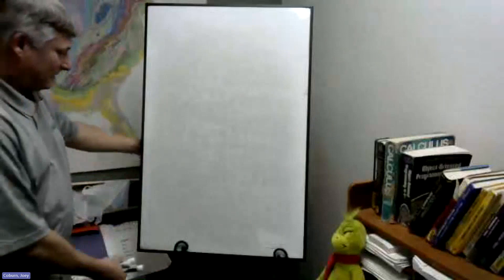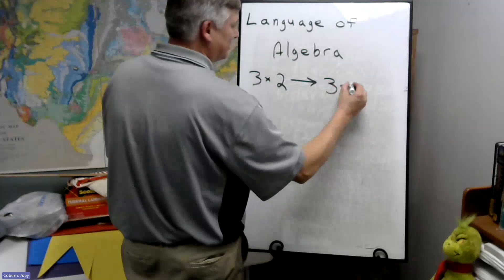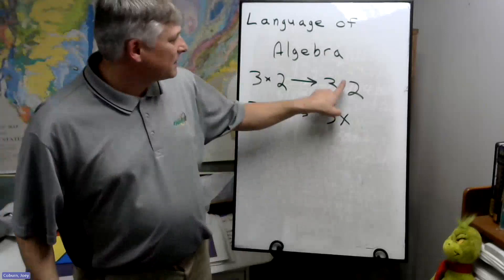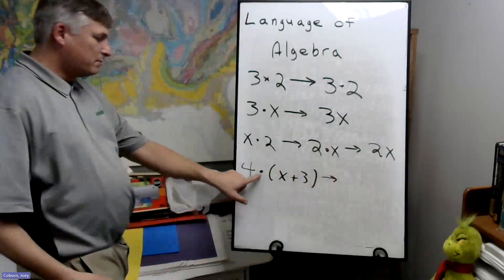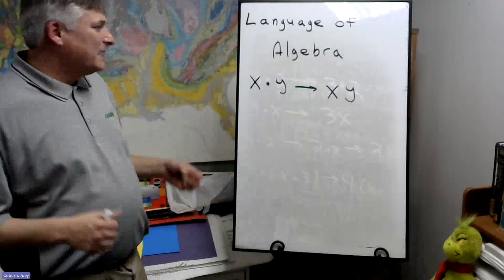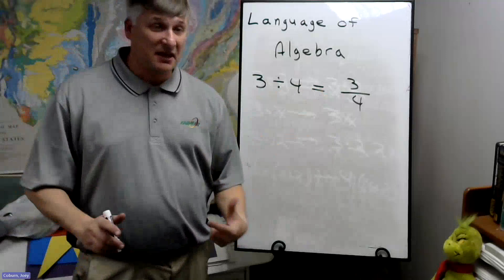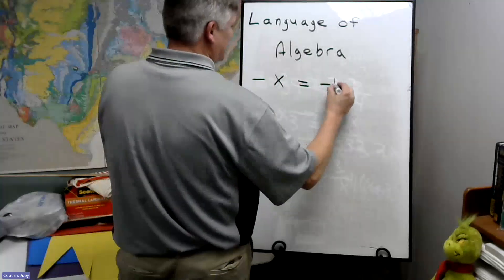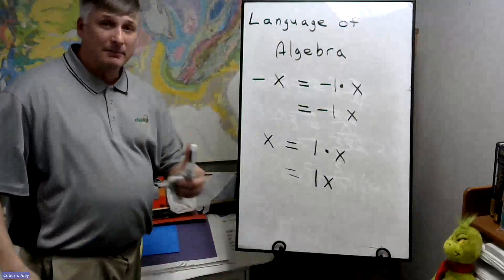Technical Mathematics Section 7.1" Language Of Algebra